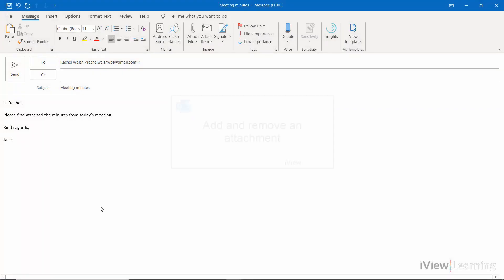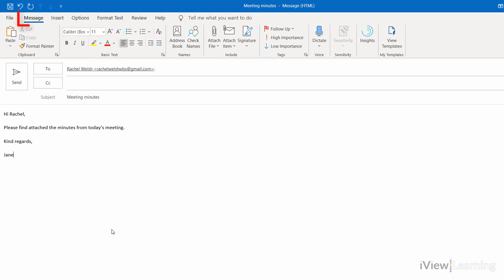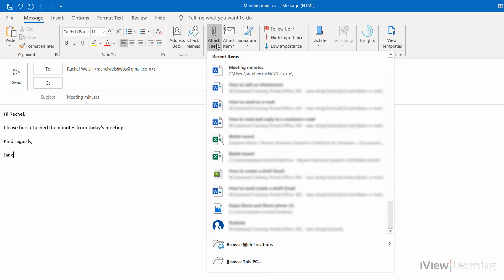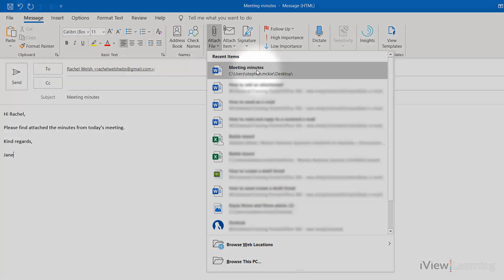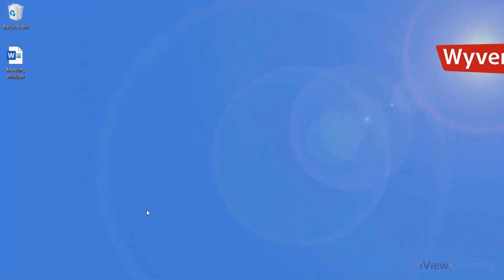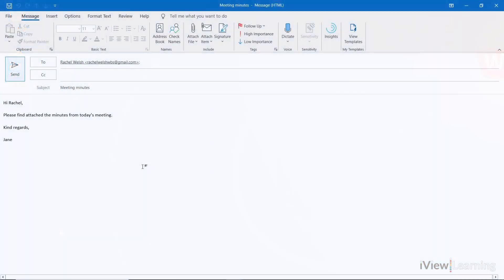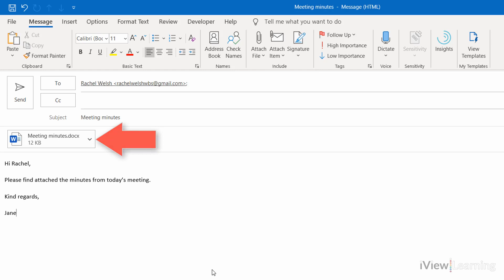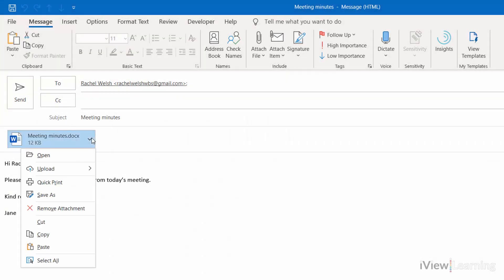How to add and remove an attachment in Outlook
In this video we'll show you how to add and remove an attachment in Outlook.